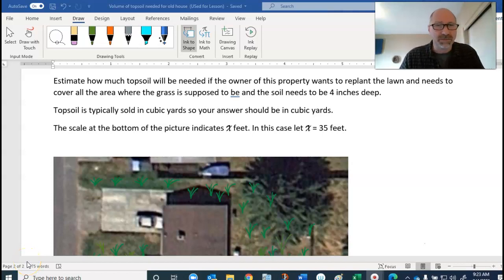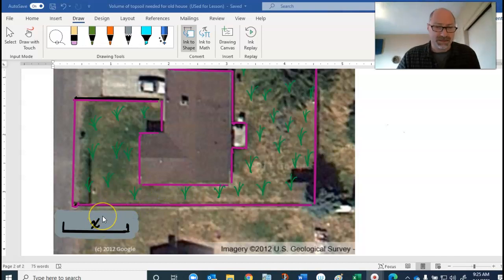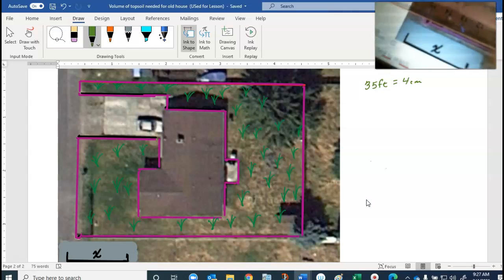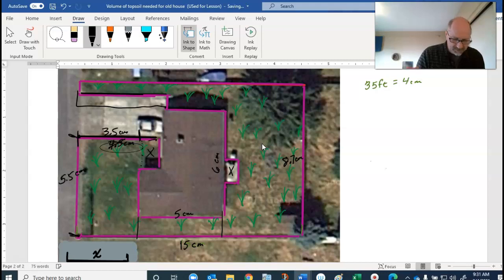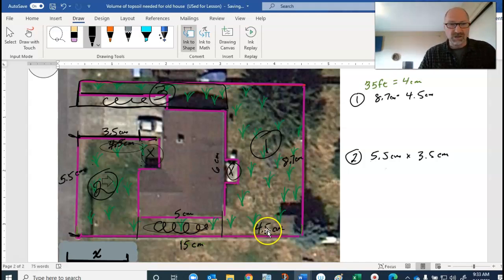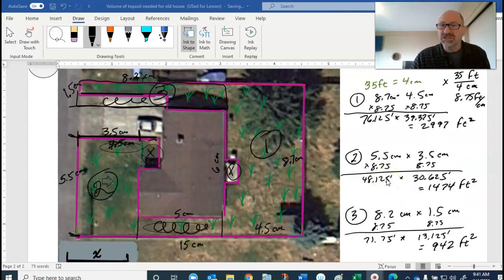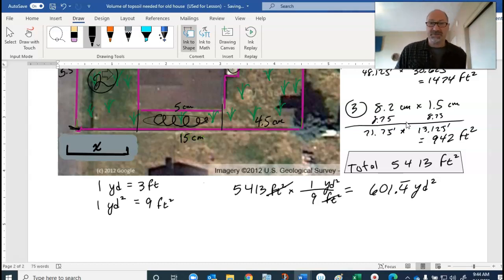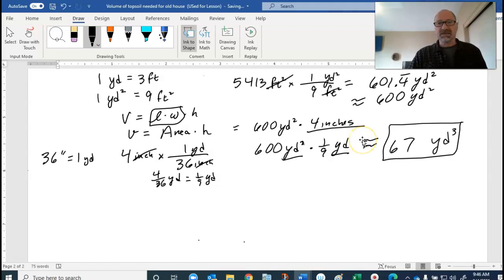Topsoil Needed for Lawn